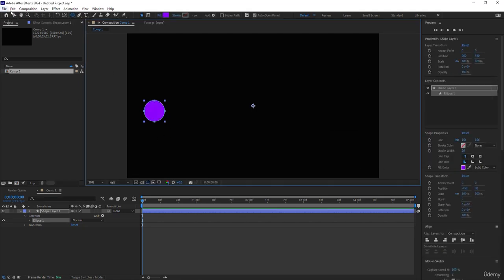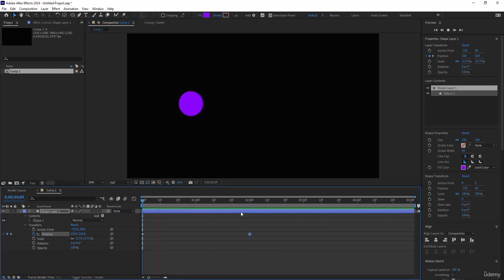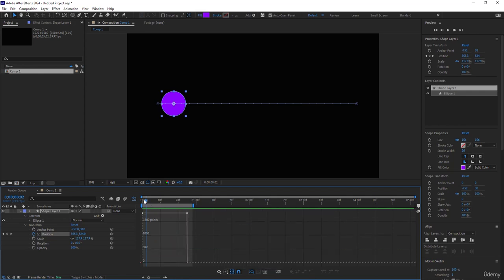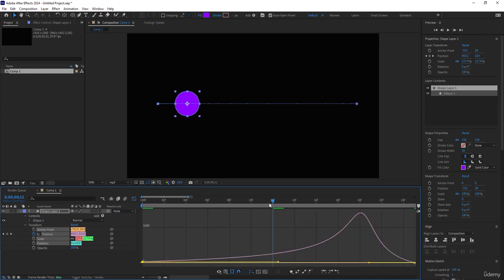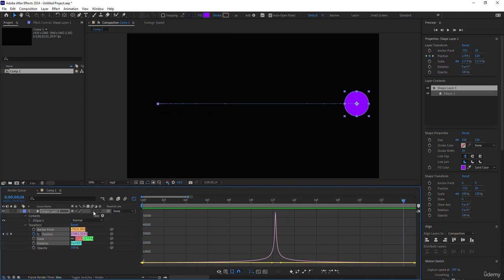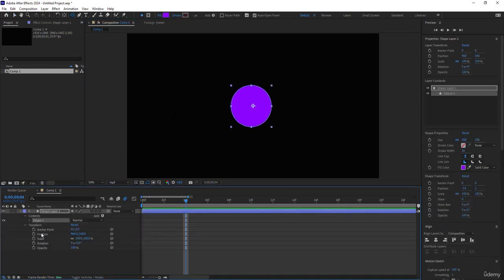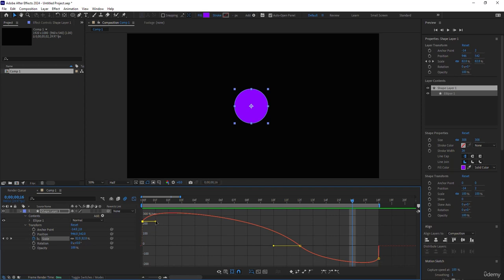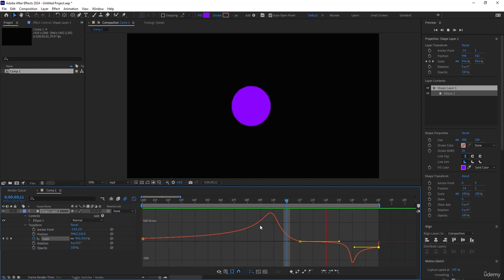6 5 Speed Graph Editor